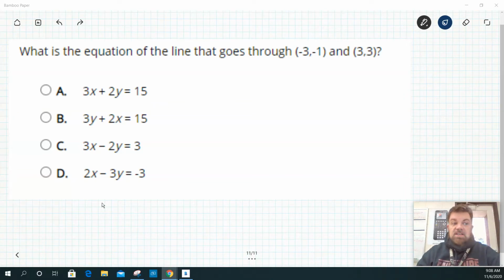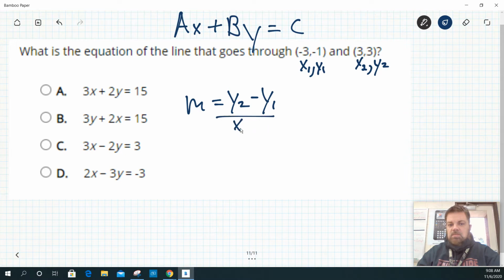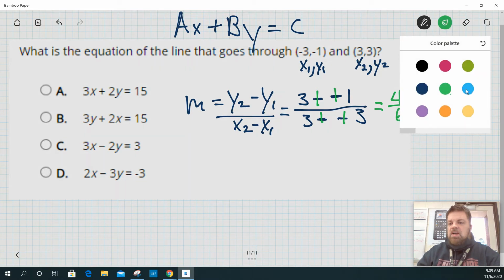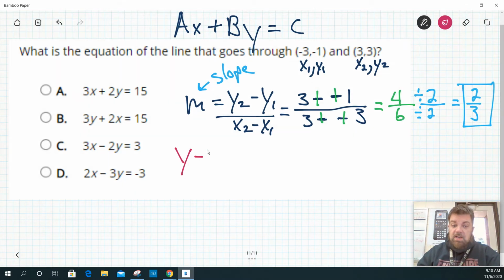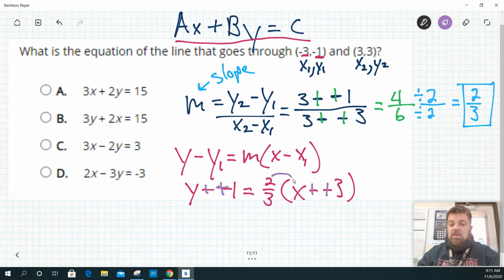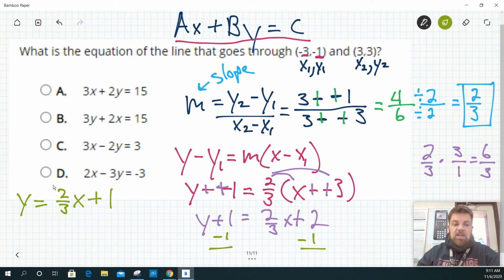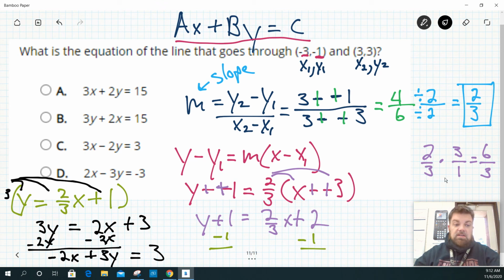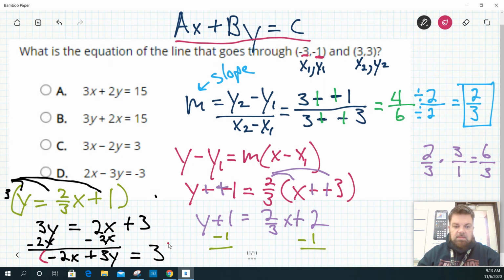Algebra 1 - Writing Linear Functions - Example 11